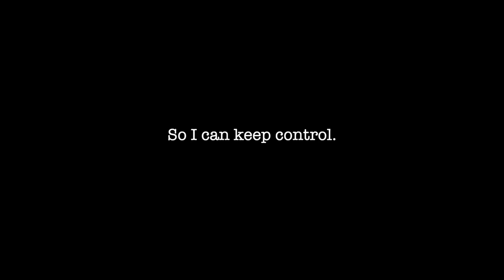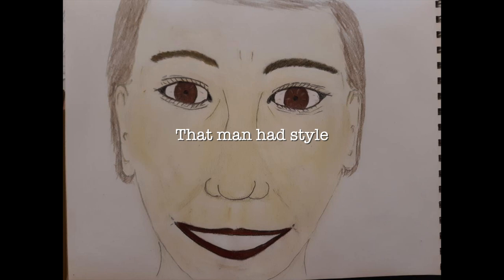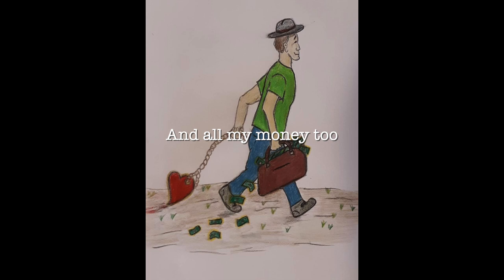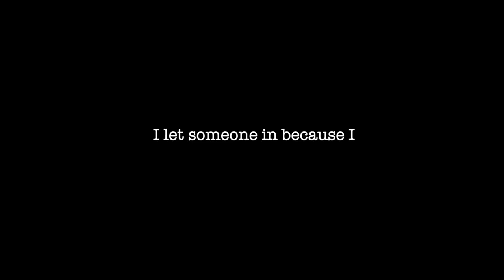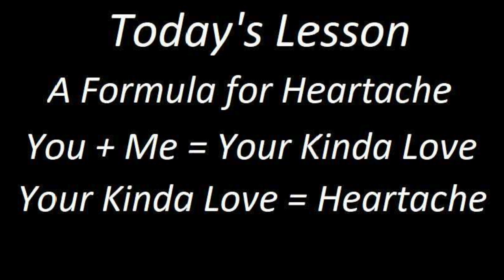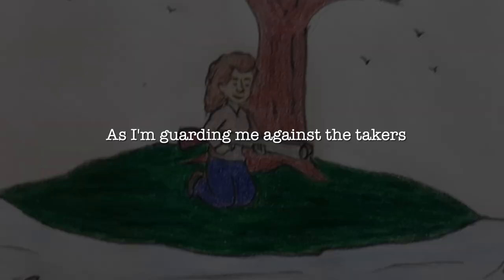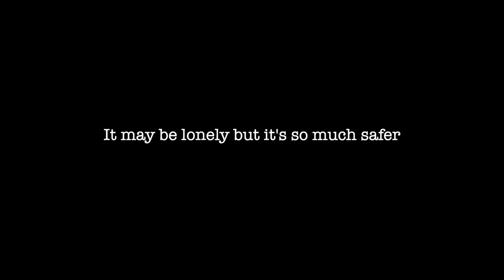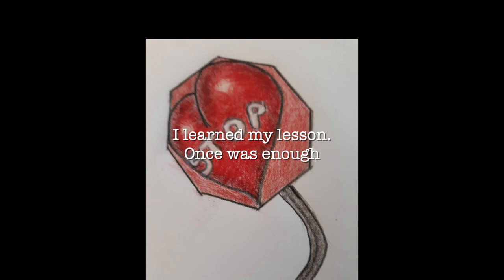I Thought It Was Love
It's another DYER DEMO!

Robin Dyer writes lyrics -- a LOT of lyrics! Several songs per week.
Every couple of months, Robin and Eden Casteel choose one of Robin's songs, and transform it into a DYER DEMO! It's a song that's not quite ready to go on an album (soon!) but it is TOTALLY ready for you to enjoy. So, enjoy!

Want to play the song?

Music and Lyrics by Robin Dyer and Eden Casteel
Heather Statham, vocals
Ed Vallee, guitar
Eden Casteel, keyboards and MIDI
Arranged and produced by Eden Casteel
Original artwork by Robin Dyer